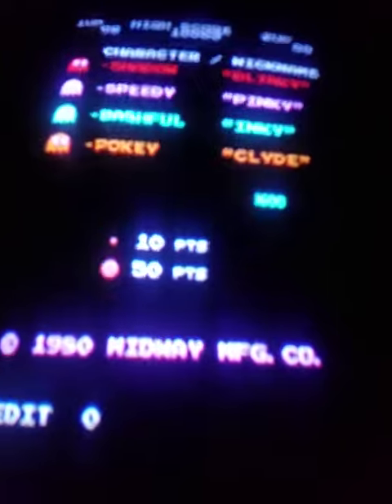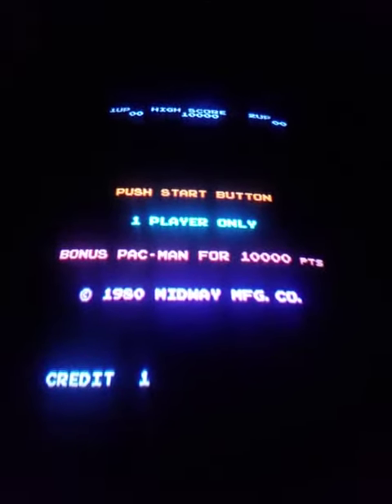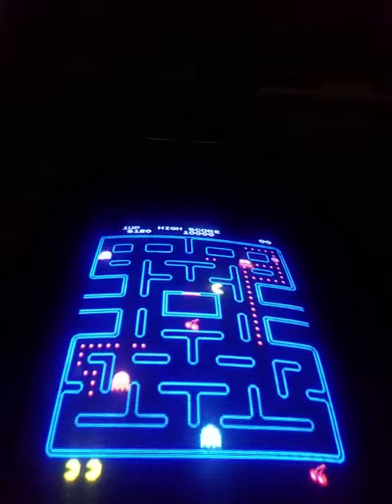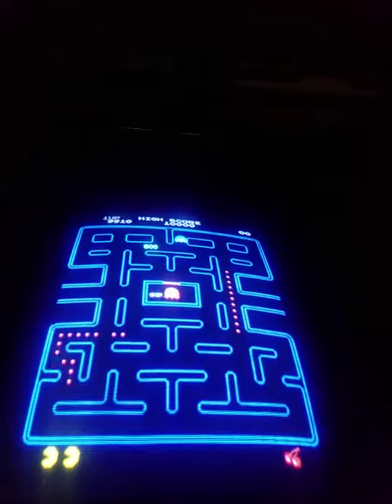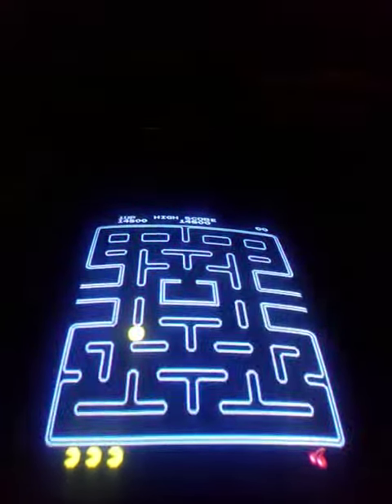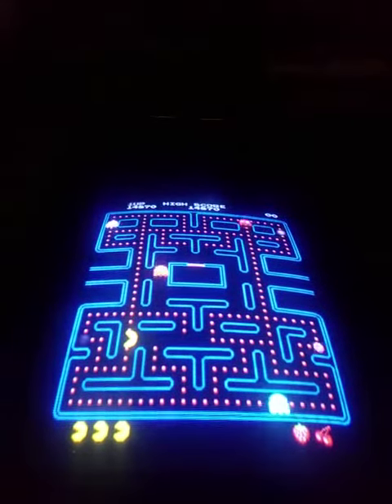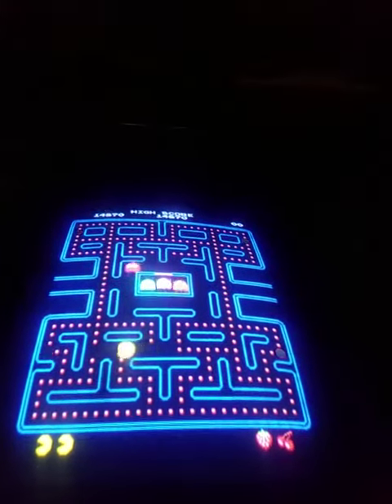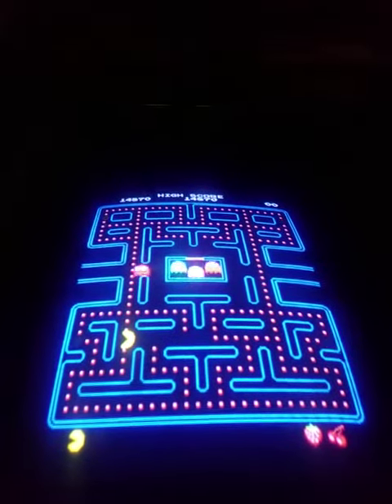Multi Pacman - Highscoresaves.com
It's the PERFECT high score save kit!